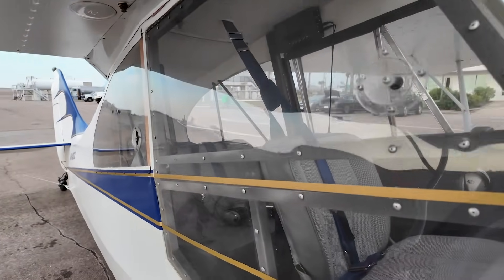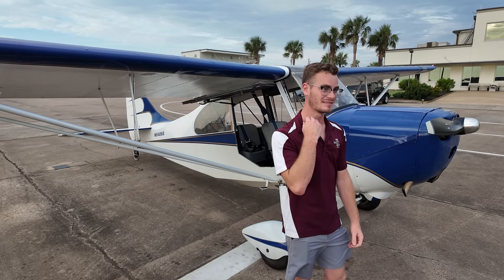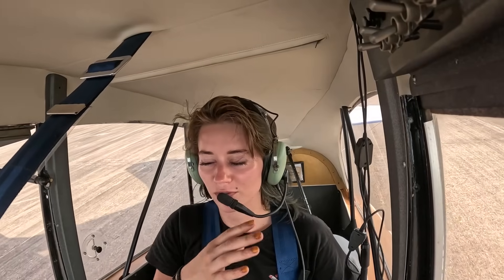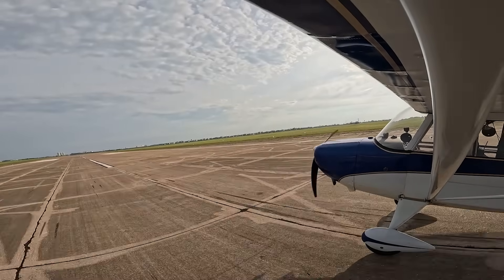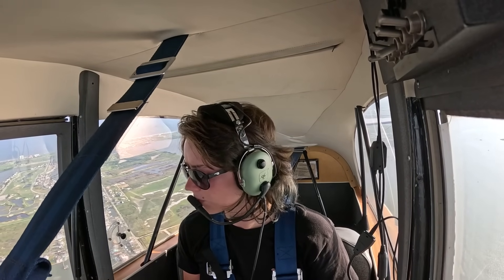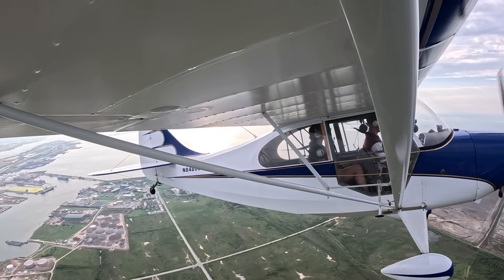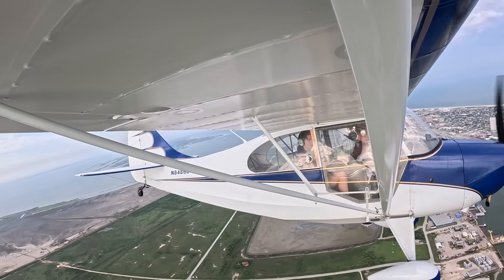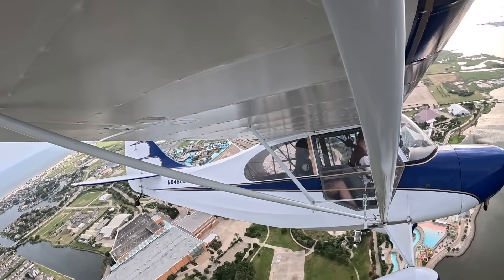THEY CAN LIVE TOGETHER BUT CAN THEY FLY TOGETHER?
Cole Crawford of Houston TX gives us a tour of his 1947 Aeronca Champ over Galveston TX. Cole is my (Emma's) husband, and we use it for tailwheel endorsements and ferry flights!